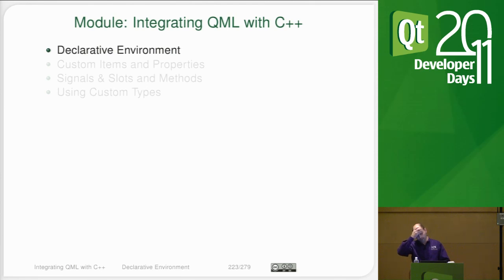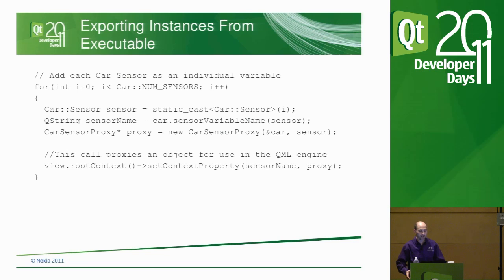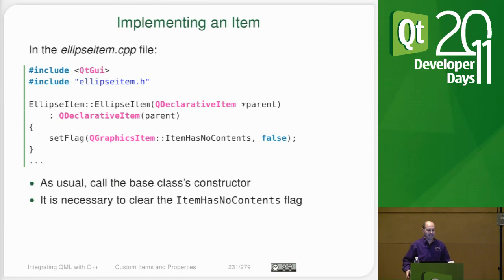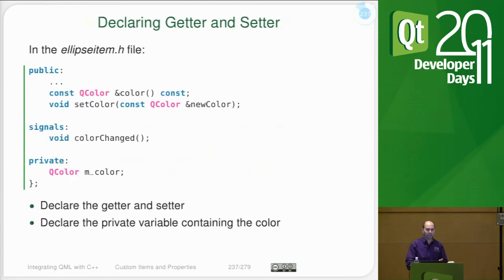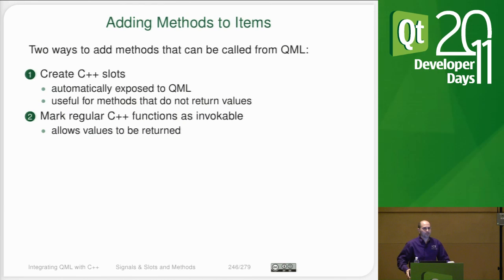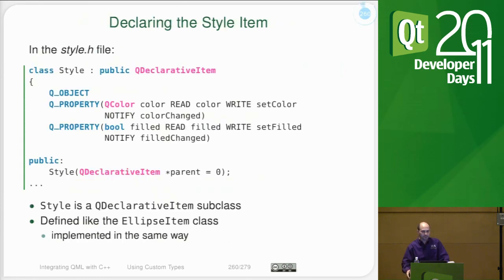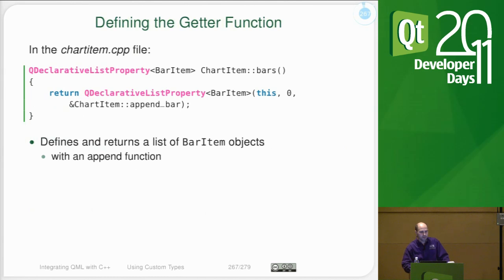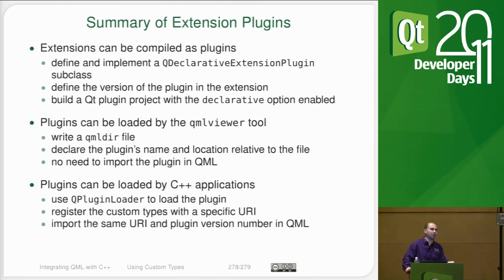Qt DevDays 2011, Programming with Qt Quick 6/6 - C++ Integration: Justin Noel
Programming with Qt Quick 6/6 - C++ Integration
Presented by: Justin Noel

Recorded at the Qt Developer Days in SF in 2011

This track is an introduction to Qt Quick -- the new and popular Qt User Interface Creation Kit -- for C++ developers. Qt Quick is a high- level user interface technology that makes it significantly easier for UI designers and developers with scripting language skills to create beautiful, pixel perfect UIs and lightweight, touch-enabled apps with Qt. We will cover UI elements, states and animations, user input, components and the Qt Quick integration with C++.

Prerequisites: 12 months or more experience in Qt C++ programming.